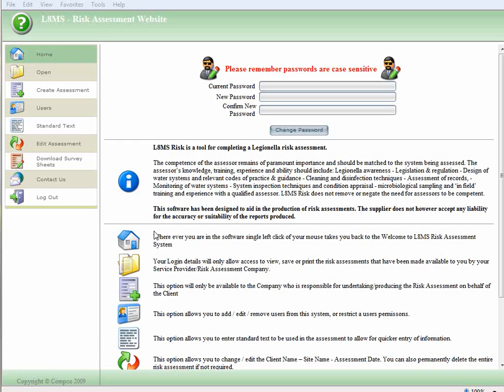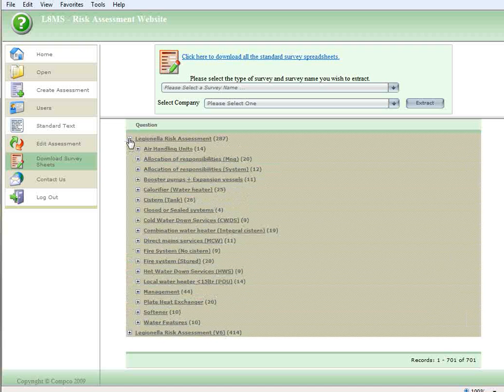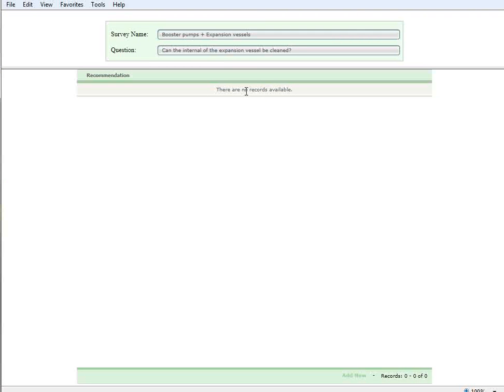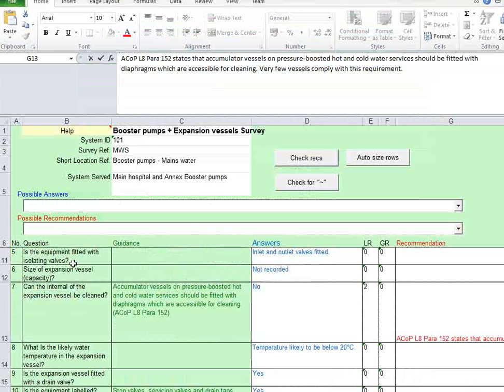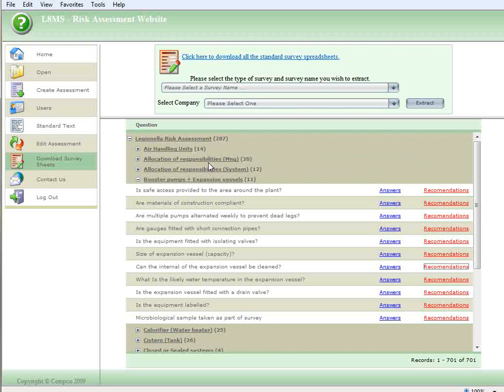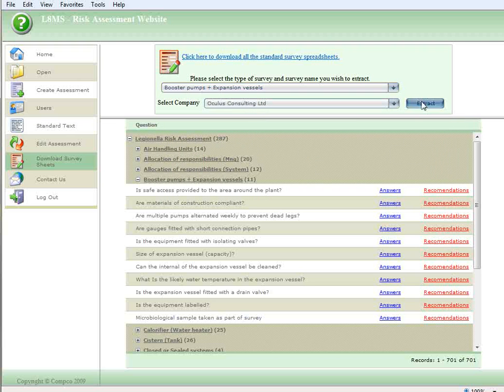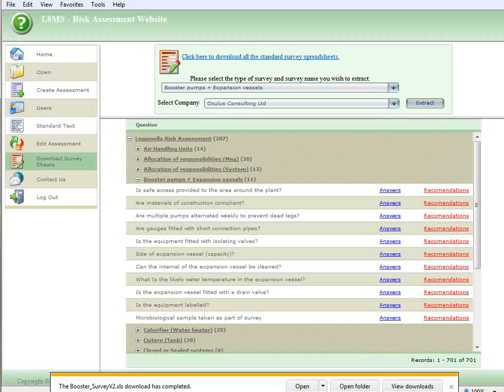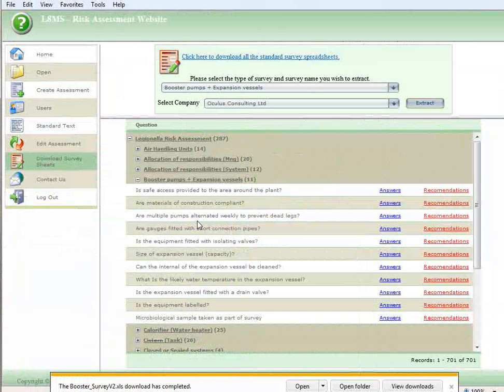106 L8MS Risk - New Answer Tutorial